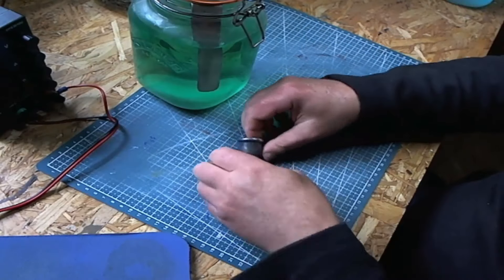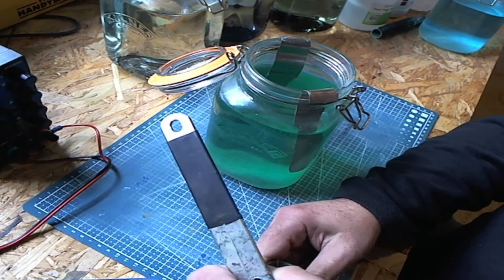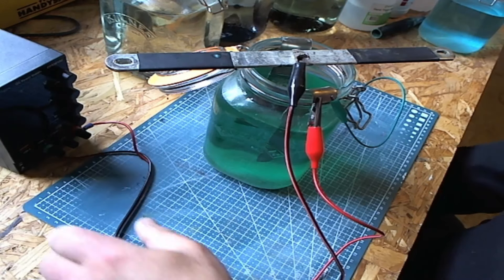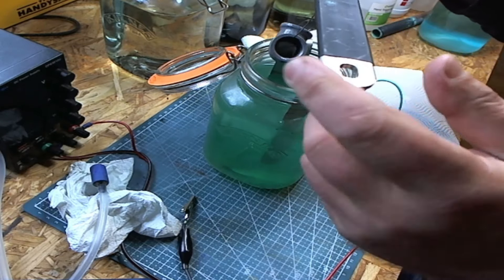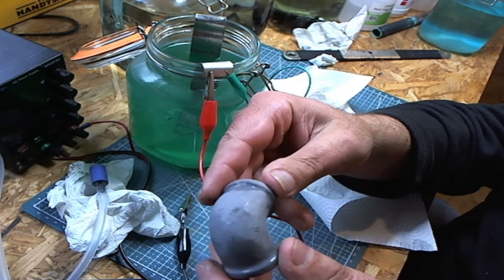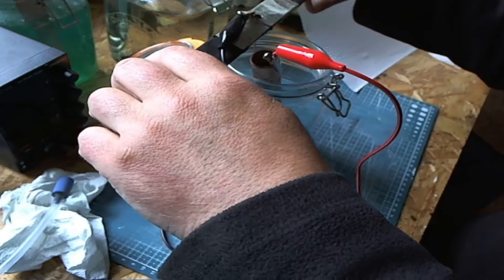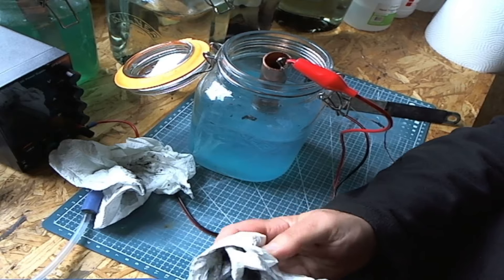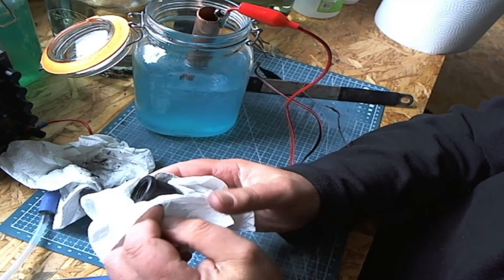This is another attempt to nickel plate malleable iron using a conductive coating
As per the last few videos, I have tried to nickel plate malleable iron without success. So, I thought about using a conductive coating. These are the results.